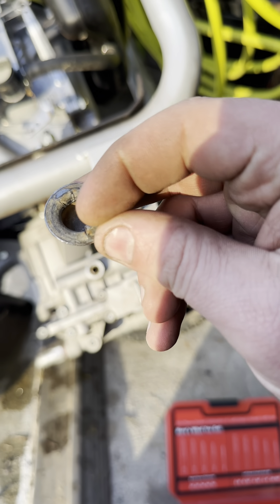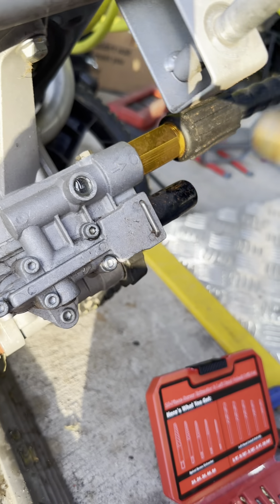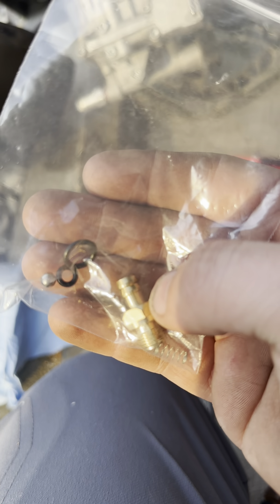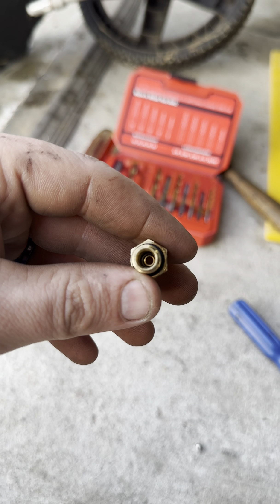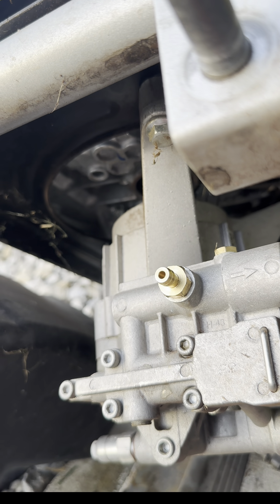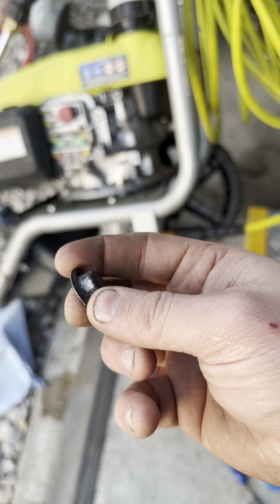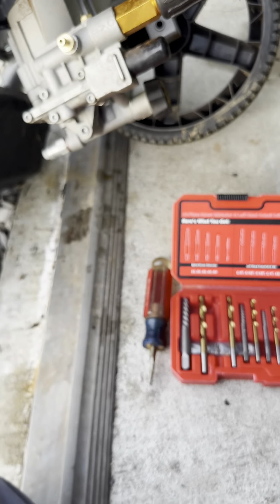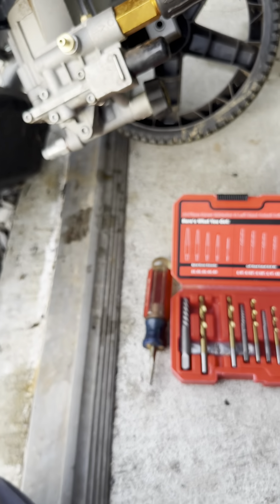Ryobi Pressure Washer Suction Valve Fix.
Fixing the broken brass suction valve on a 2200 psi Ryobi Pressure washer.

At some point during storage, this brass valve was broken off. 🤦🏻

Easy fix, just watch all the way through.

Drop questions and comments below.

Suction Valve:
[Homelite Ryobi 2 Pack Detergent Suction Kits # 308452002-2PK]

Extractor Set:
[14 Pieces Screw Extractor Set, 35# Cr-Mo & 6542 HSS Steel Cobalt Left Hand Drill Bits Set for Removing Stripped Screws and Broken Bolts Ez Out Screw Extractor Set Broken Bolt Extractor Kit]